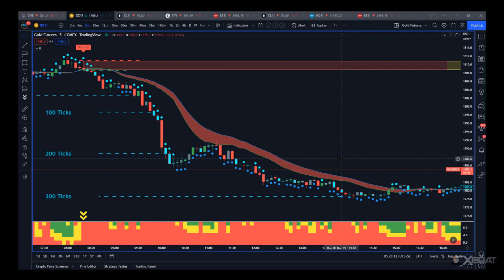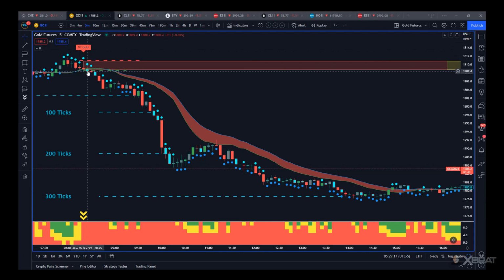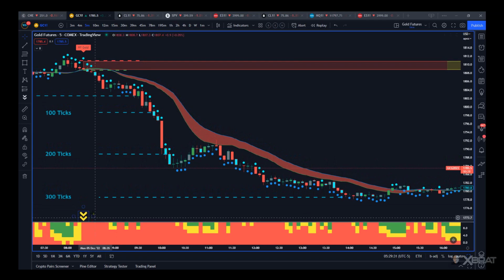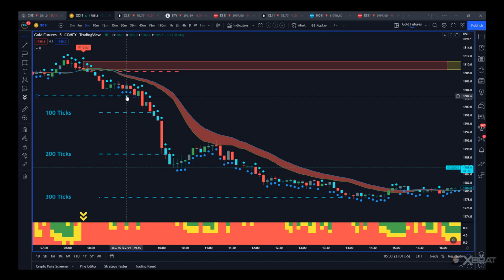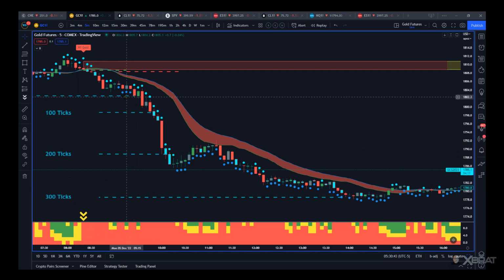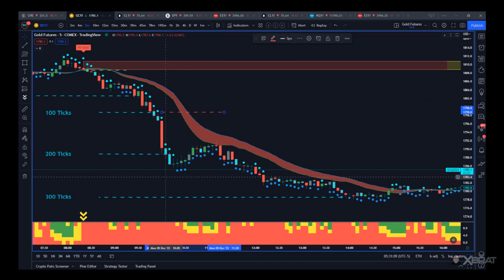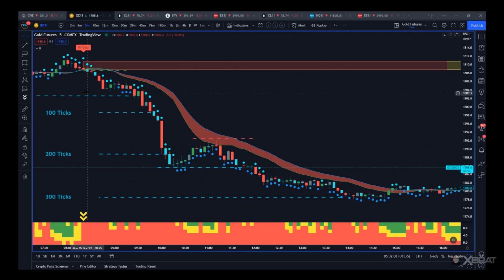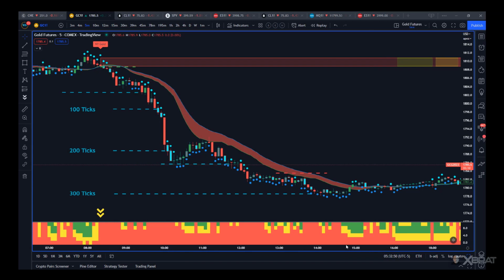Day Trading Gold Futures Tutorial 😱 $750 per hour Profit 💥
Paul walks through a standard Gold Futures Breakout Trading Strategy using 3 day trading indicators from xBrat. Walking though the setup, trading signal, confirmation, entry and trade management. Keeping it simple so it can repeatable with this great combination of trading tools.